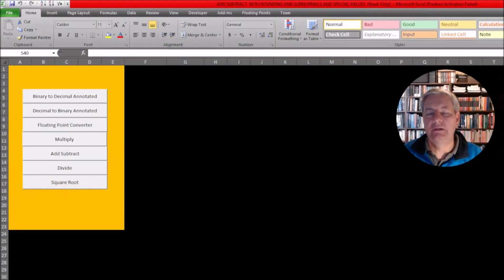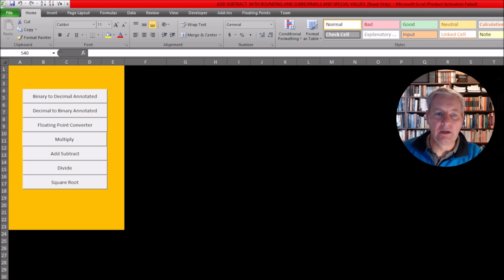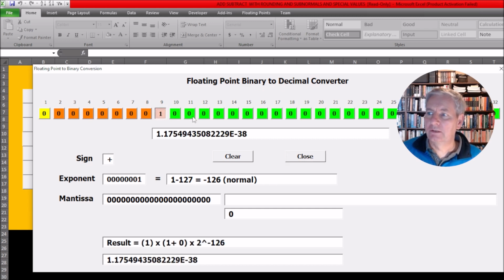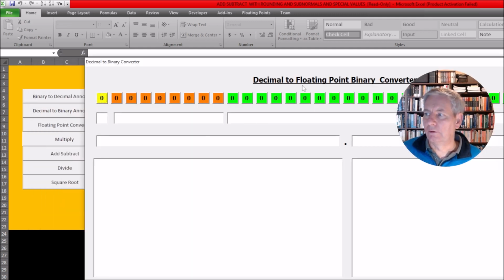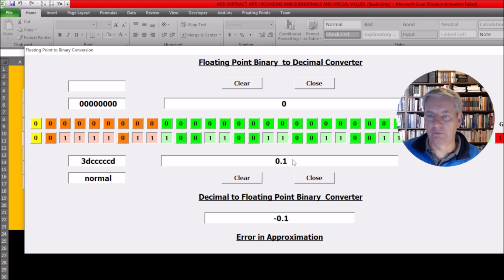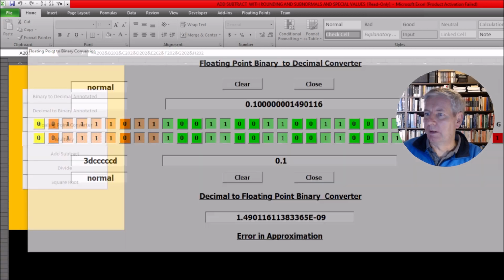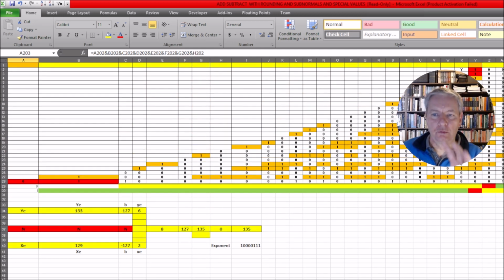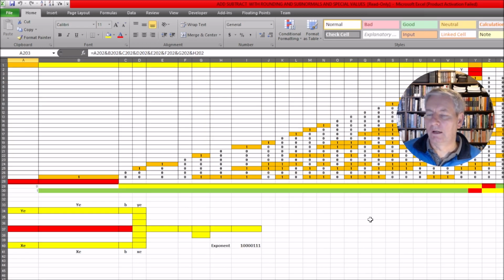Assembly Language Floating Point Unit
Final Video on Code The Machine